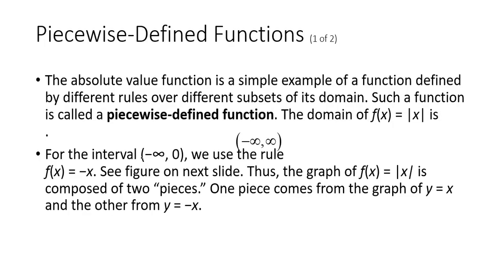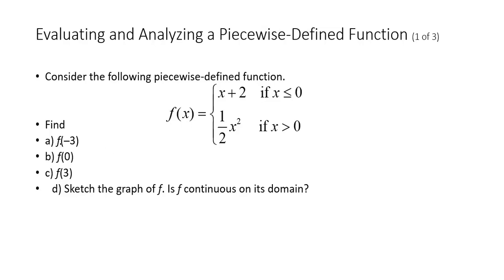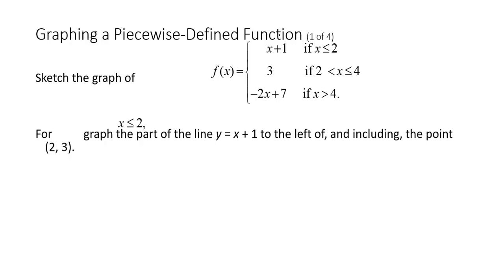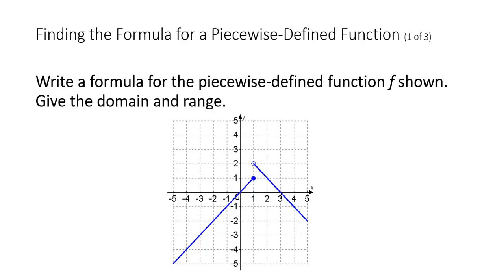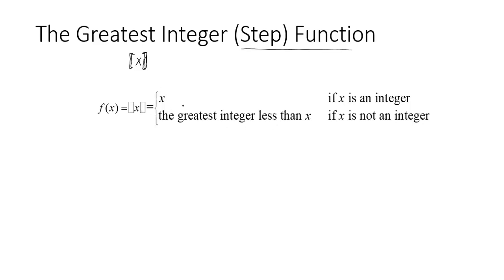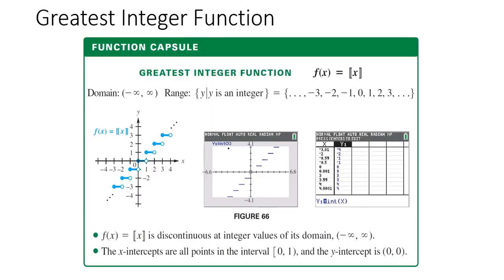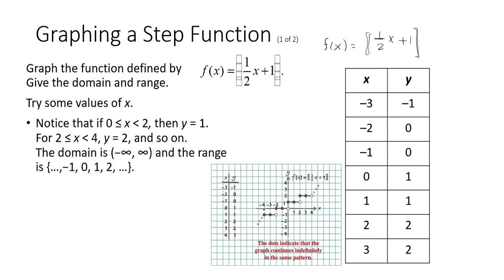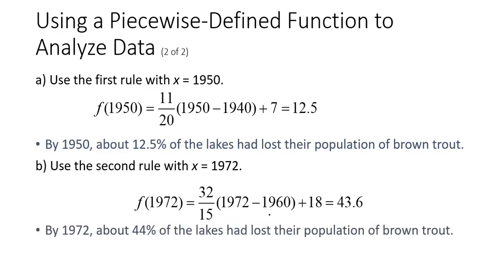College Algebra 2.5 PowerPoints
Powerpoint Presentations on Chapter 2: Analysis of Graphs of Functions
Section 2.5: Piecewise-Defined Functions